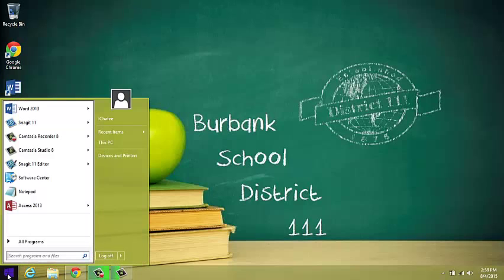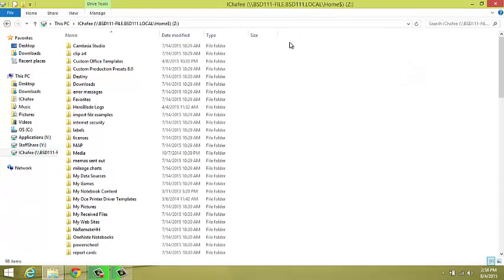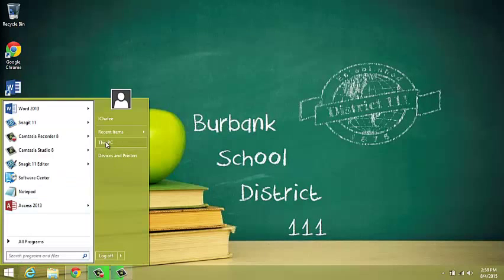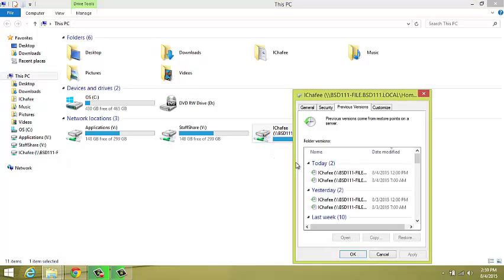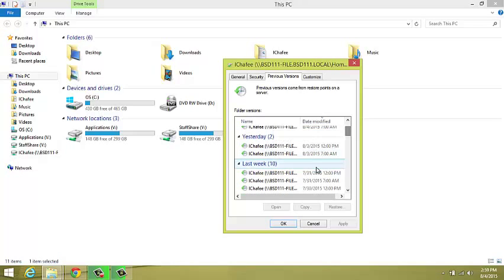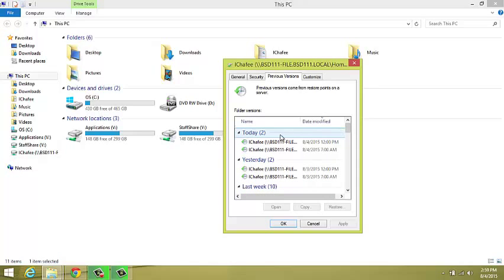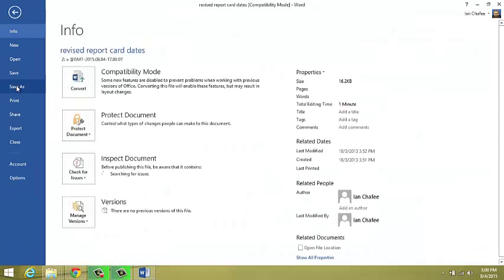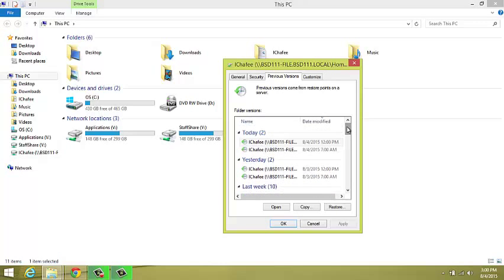Restoring recently deleted or modified files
You can do your own backup recoveries!